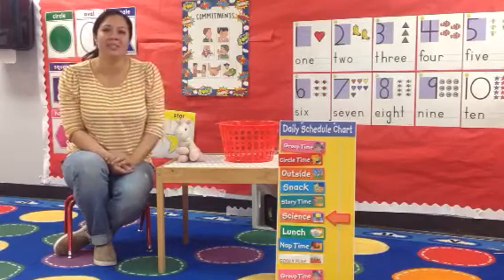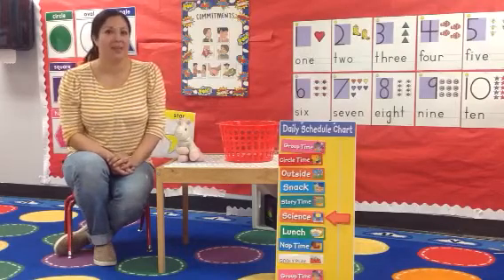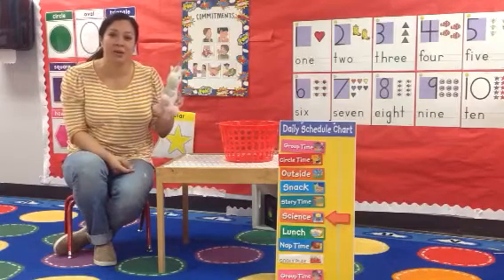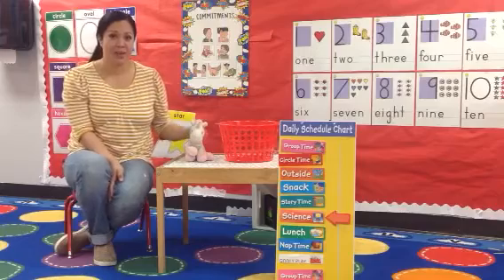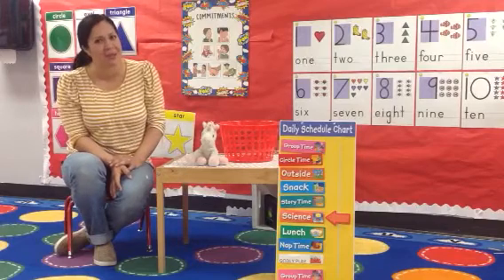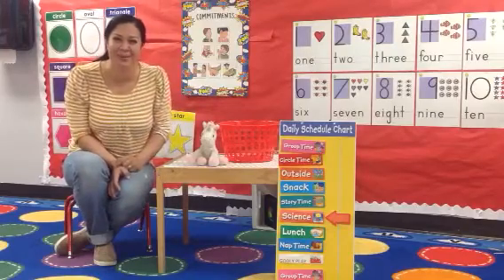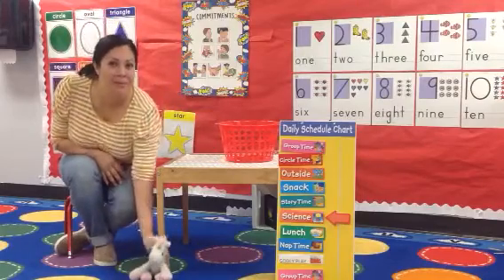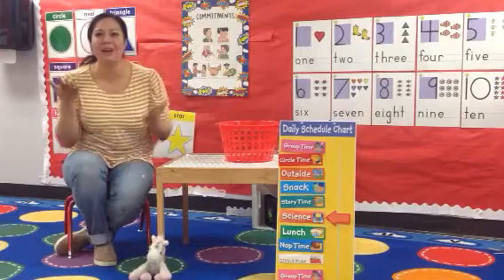Pre-K 3 April Week 2 Math Day 5